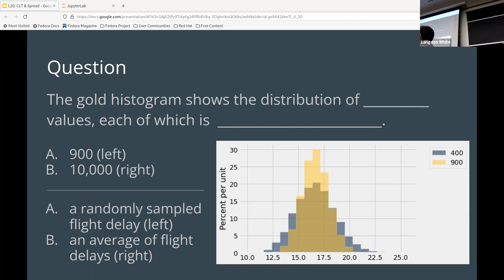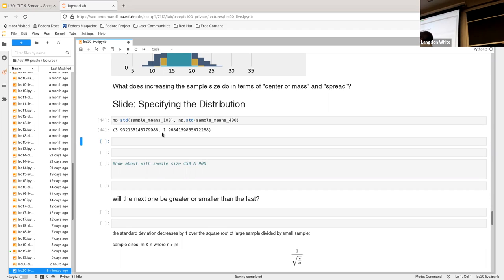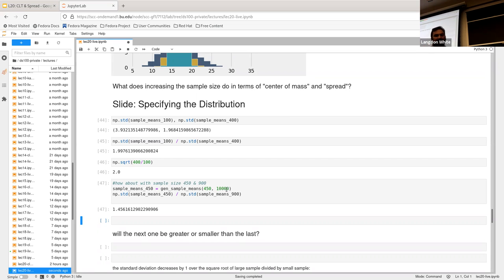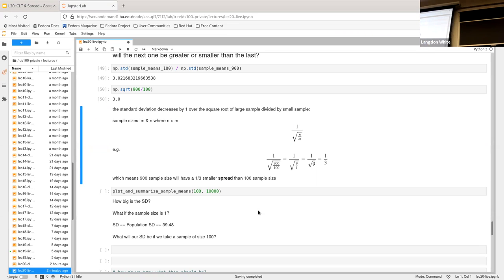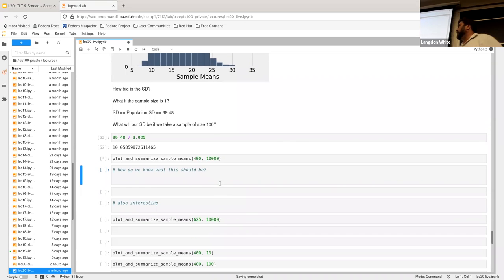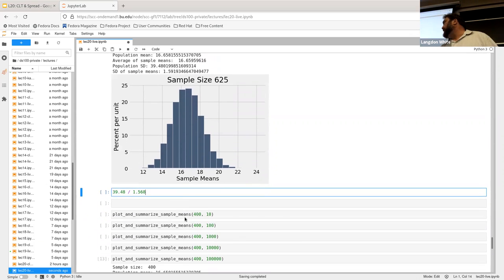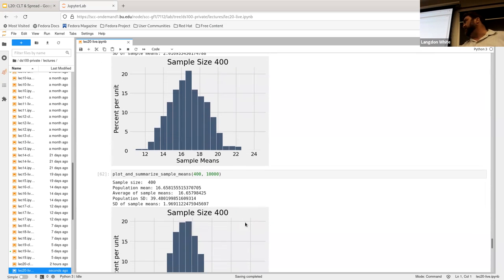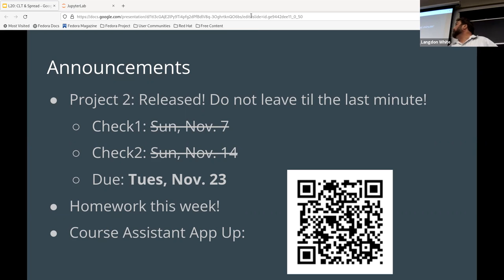L20: CLT & Spread (partial)